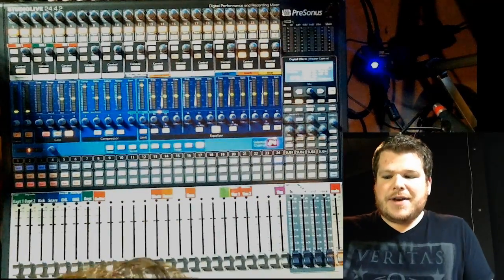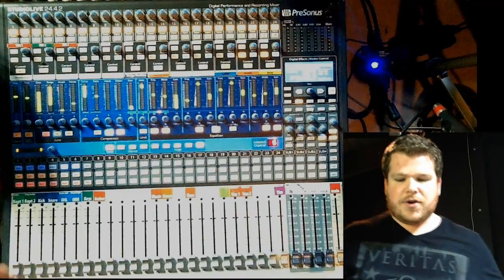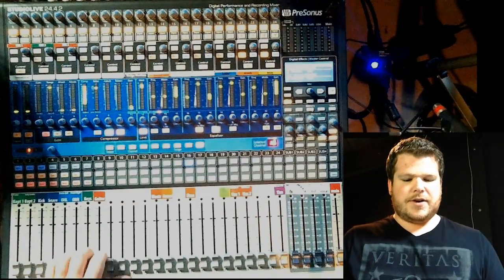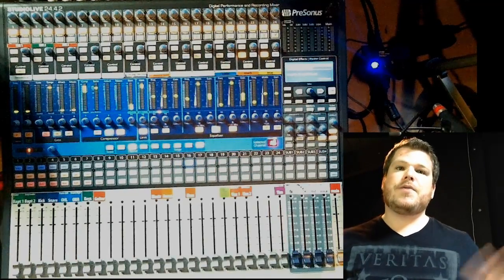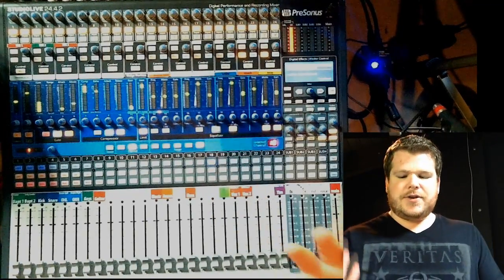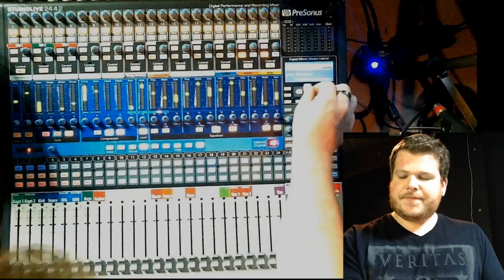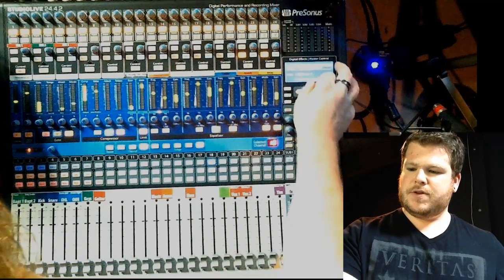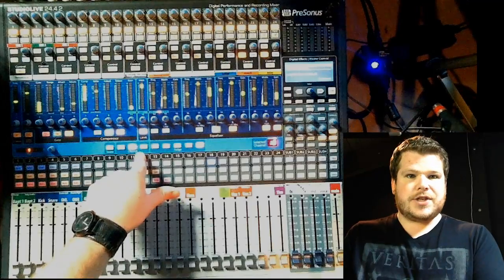Presonus Audio Training #5 Scenes & Presets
How to save and recall scenes and presets with the Presonus studiolive 24.4.2

Tutorial #5 Saving & Recalling Scenes & Presets

Loading a scene:
Step one: Press scene (located in the master control section)
Step two: Turn rotary knob to desired scene
Step three: press recall

Loading a preset:
Step one: hit select on the channel you'd like to load a preset to
Step two: hit "load" (located directly below the FAT section)
Step three: scroll the rotary knob in the master control section to the desired preset
Step four: press recall